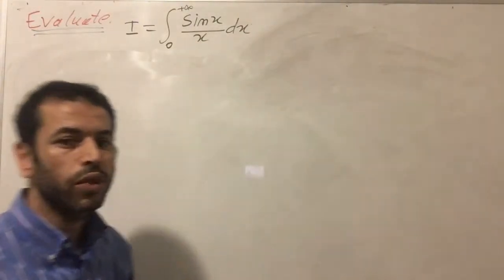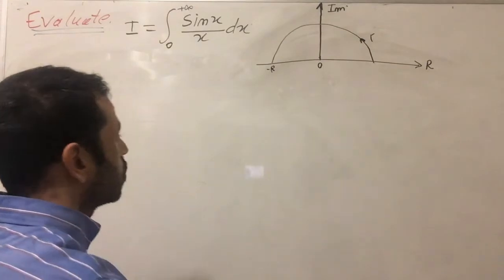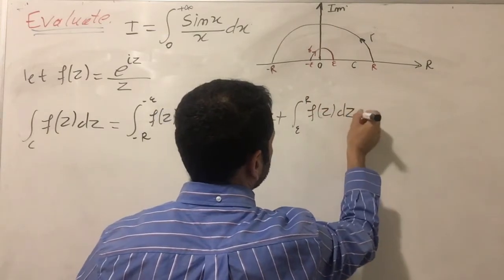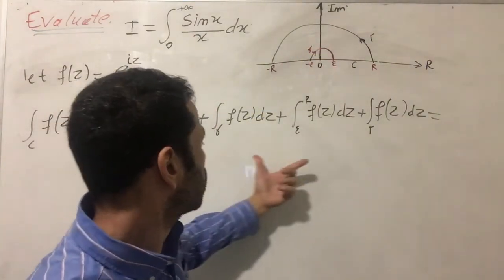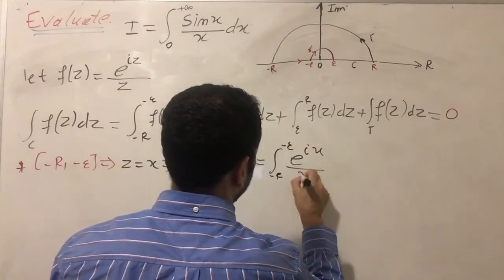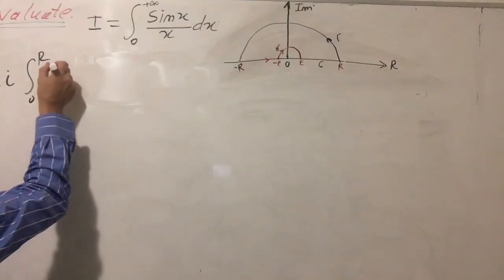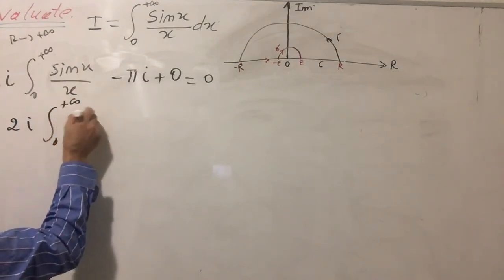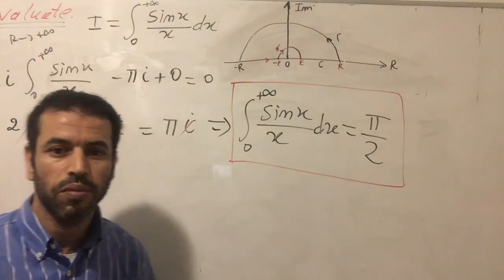Integral of sinx/x complex analysis close contour residus theorem